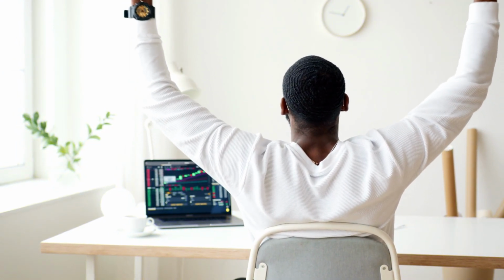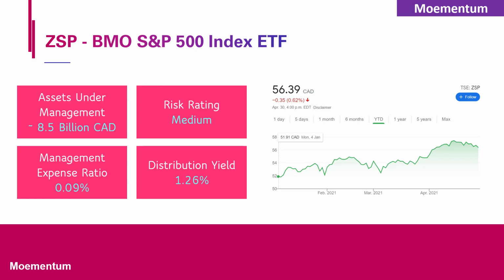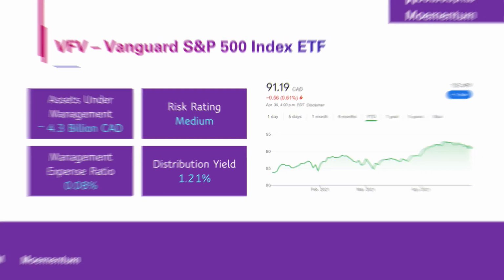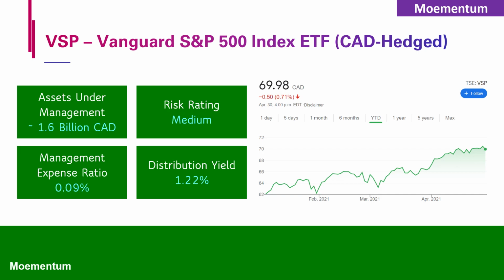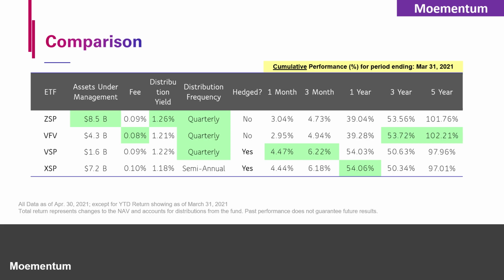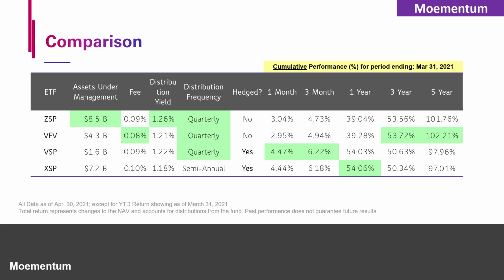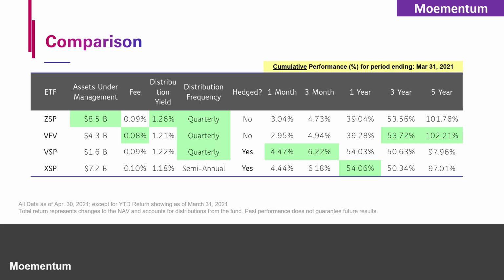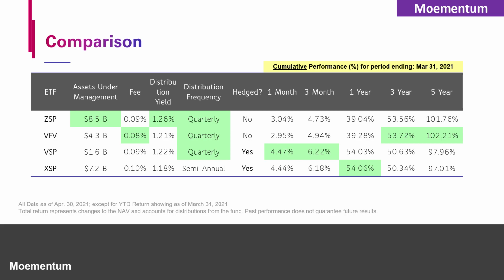Best S&P 500 ETFs for Canadians | Low Cost, High Return (~ 100% Return in 5 Years)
Want to invest in the US S&P 500 as a Canadian Investor? Then watch this guide video where we review 4 of the best Canadian Dollars ETFs that allow you to invest in the S&P 500 U.S ETF for Canadians with a minimal cost. These ETFs have returned an impressive 100% return over the span of 5 years ago, which means you could have doubled your money if you had invested $10,000 in either of these ETFs passively without having to worry about stock picking.

In this video, I'll review and compare top 4 ETFs in Canadian Dollars to own in order to invest in the US S&P 500 Index (Standard and Poor's Index) by reviewing their costs, risk levels, past returns, distribution yields and some other key metrics. We'll also discuss how a Canadian-hedged ETF returns can differ from a non-hedged ETF and why.

All of the 4 ETFs we will discuss (namely ZSP, VFV, VSP, and XSP) are traded in Canadian Dollars through Toronto Stock Exchange and track to the extent possible, the performance of the S&P 500 Index, net of expenses.

🔗 Are you investing in the S&P 500? What ETF are you using to invest in it?

Moneysense Article: Can currency-hedged ETFs protect you?